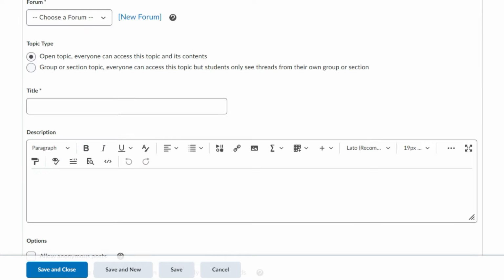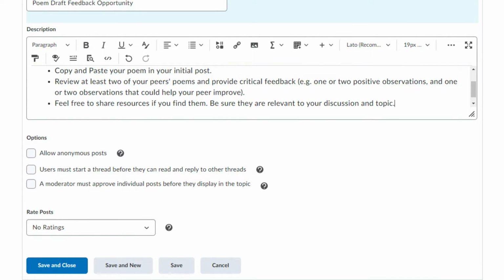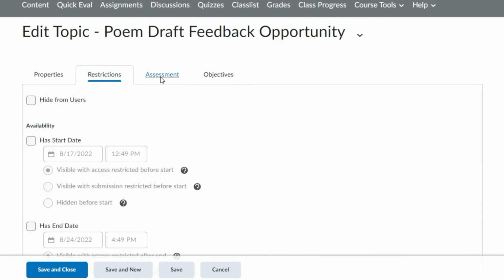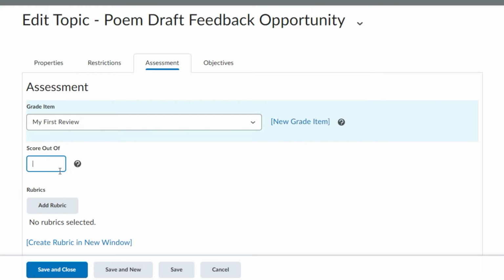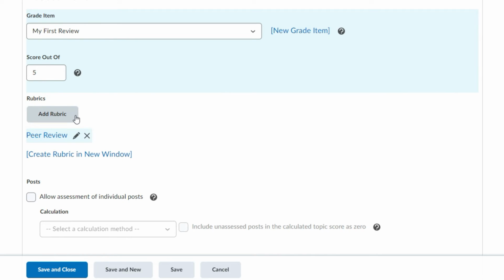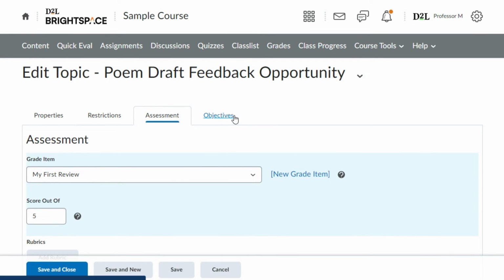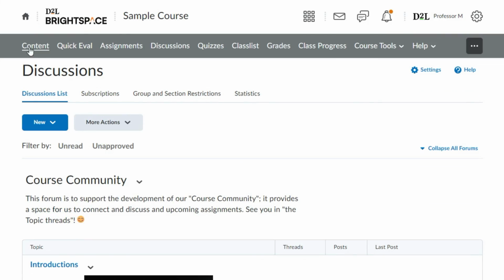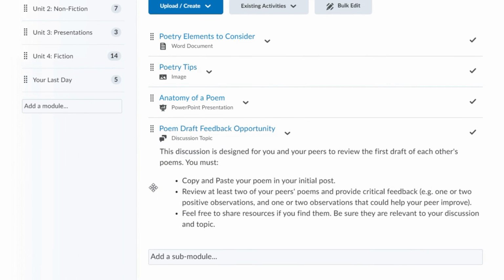Create a Discussion Topic | Instructor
This video explains how to create a discussion topic as an instructor in Brightspace.